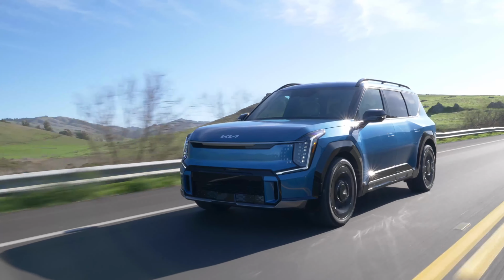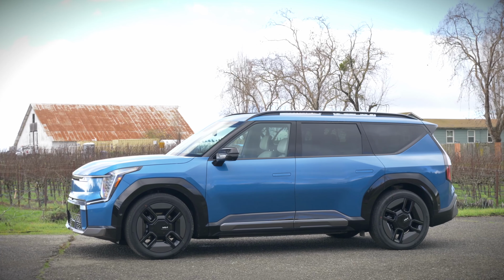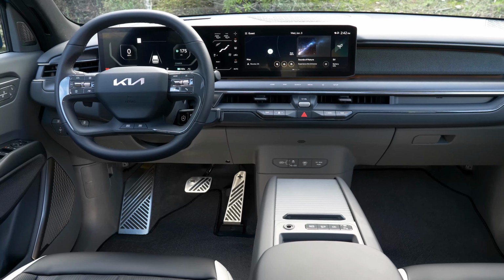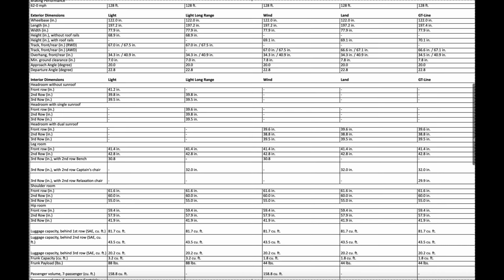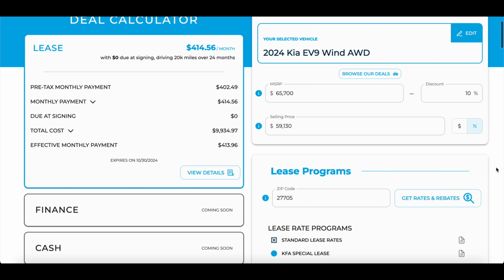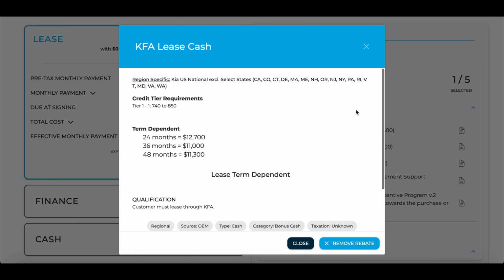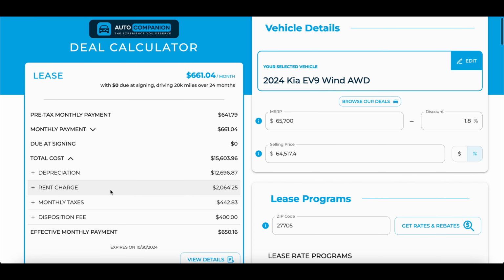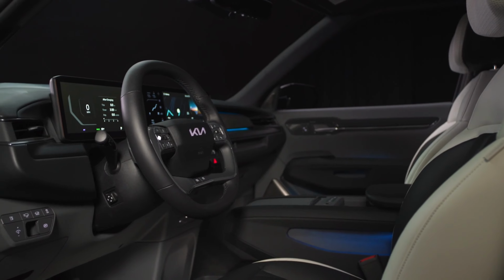2025 Kia EV9.. Cool EV But Should You Buy It?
Here's everything you need to know about the 2025 Kia EV9 3-Row SUV EV. I personally think the Wind model is the best value proposition and there are certainly some great Lease incentives as well.